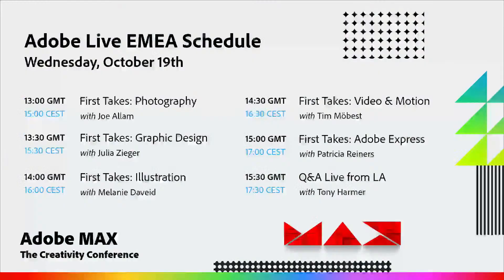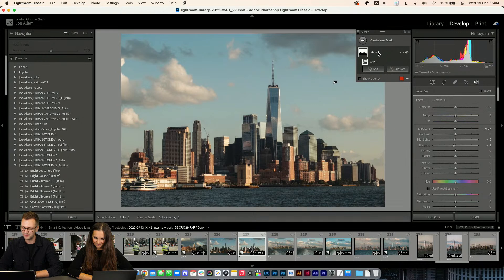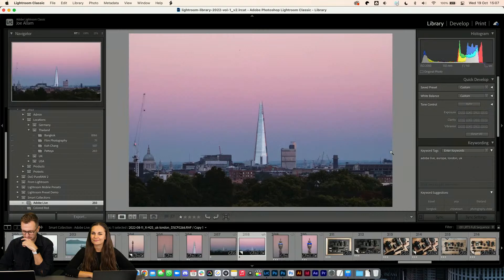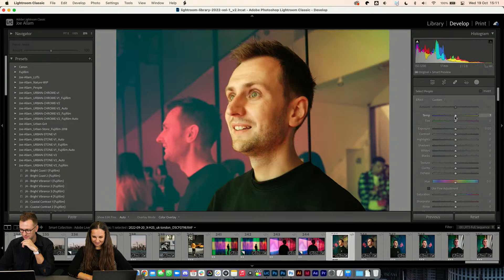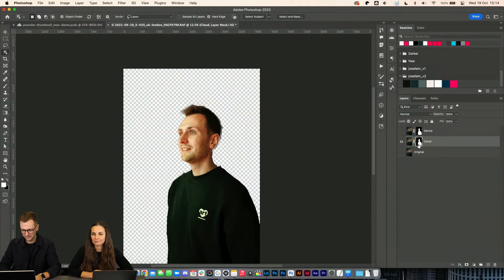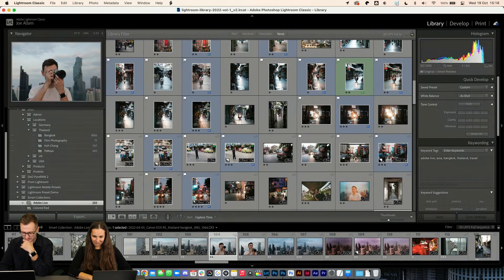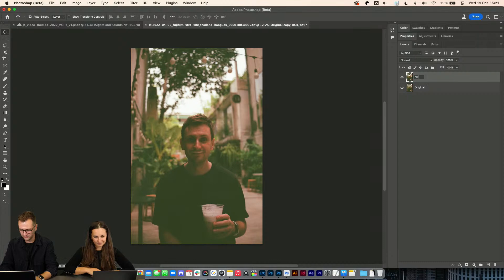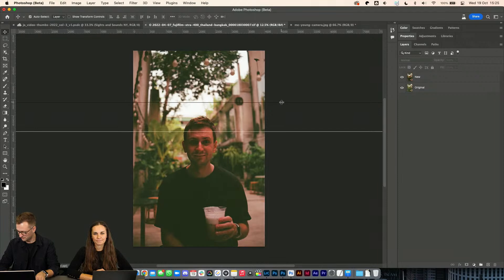First Takes from the Community: Photography with Joe Allam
Join us LIVE to discover the latest Photography updates freshly released in the Creative Cloud at MAX! British Photographer and YouTuber Joe Allam deep dives into Photoshop and Lightroom to answer all of your questions, share tips to improve your workflow and get hand-ons with the tool’s newest features. Join the chat and tune in virtually to connect with creatives in the Community live lounge and take your design skills to the next level.